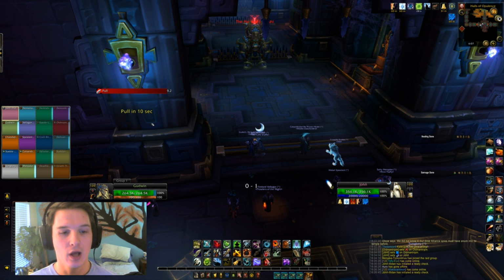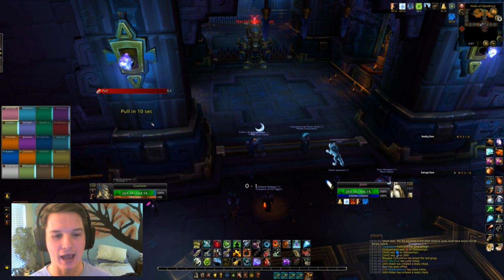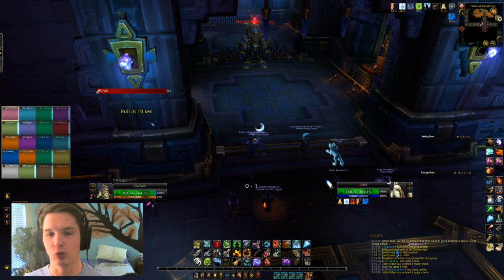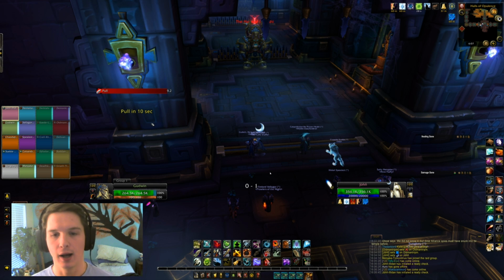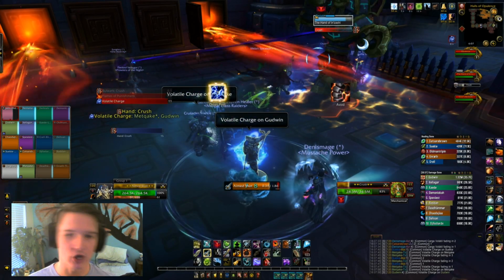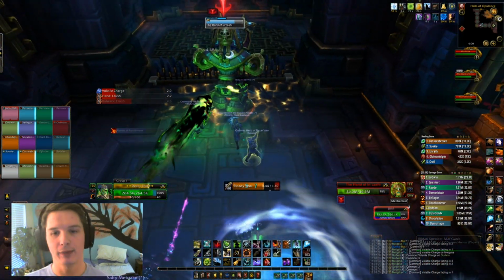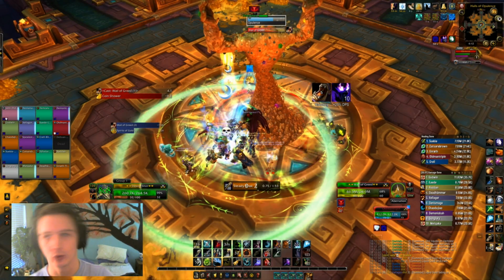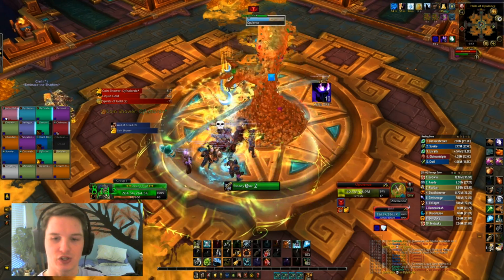BFA 8.1.5 Wrap-Up Part 2: Marksmanship Hunter Rotation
Here I explain some big and little things to pay attention to during a hectic boss encounter.  There are many small decisions to make over the course of a boss and they can add up to a lot more dps or a lot less depending on your decisions.

My unbuffed stats:

854 Crit Rating
956 Haste Rating
1437 Mastery Rating

A sidenote: I am using a 415 Galecaller's Boon during my Trueshot, so it may look a lot different from yours if you're not using a big haste cooldown as well.  Sometimes it's almost too fast (haha) with 0.50 second aimed shot cast times, you have to make sure you don't accidentally queue the wrong spell in your flurry of keyboard mashing.

I greatly enjoyed this tier as Marksmanship and I'm already having a lot of fun in mythic Crucible as well.  I'm hopeful that Marksmanship will be poised and dominant in 8.2 and into mythic Eternal Palace.